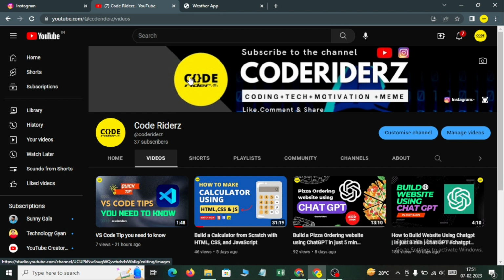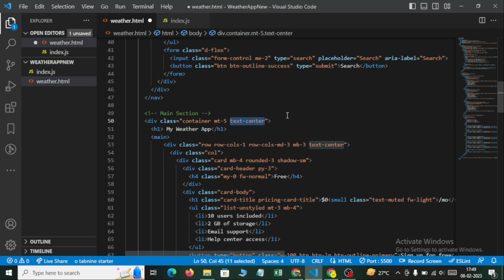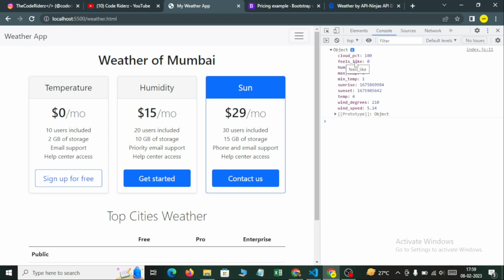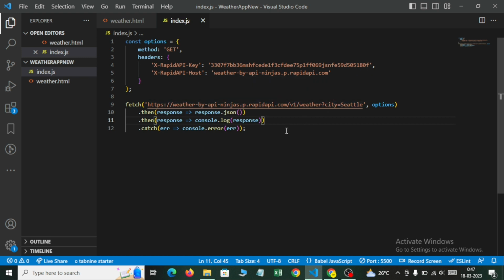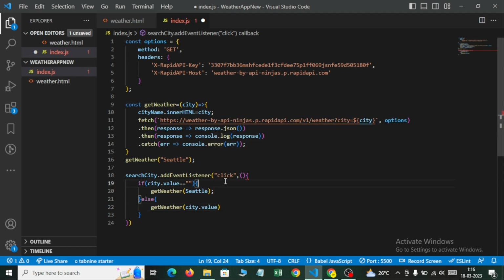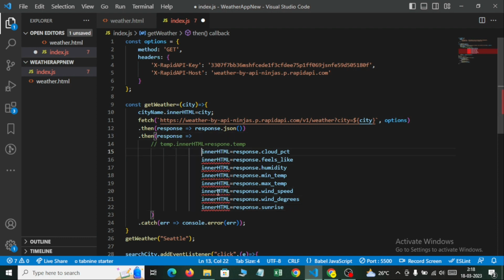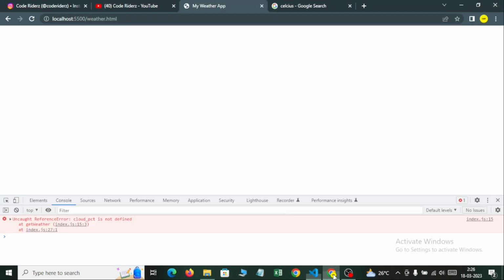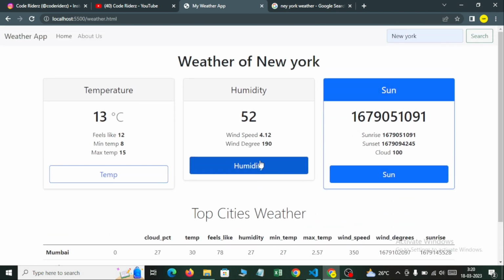Creating a Weather App Using HTML, CSS and JavaScript ⛅| Step by Step Tutorial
In this video we are going to create a weather application using html,css and js also with the help of an API.